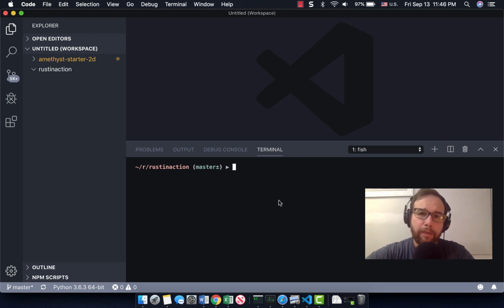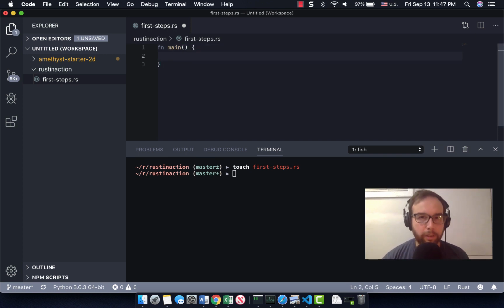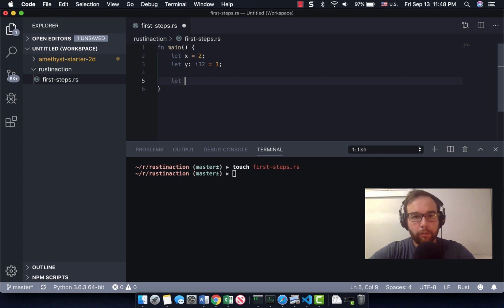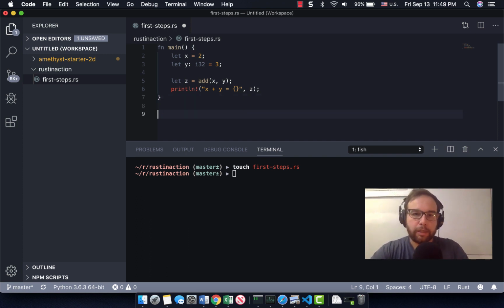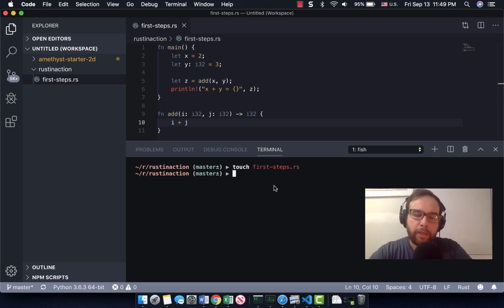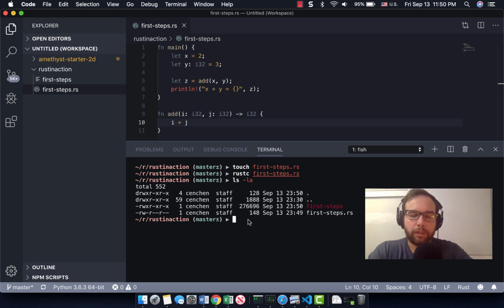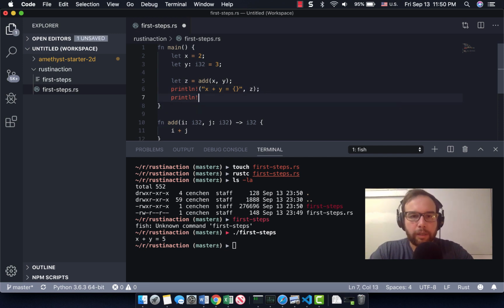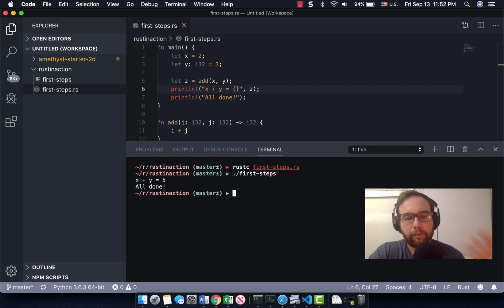Rust language in action, 1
First in a series loosely following along with Rust in Action by Tim McNamara.